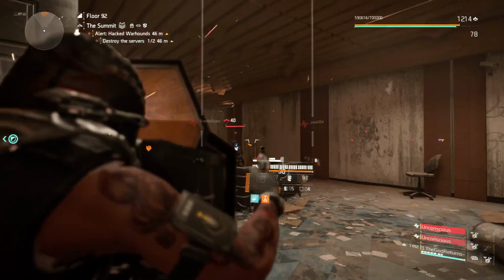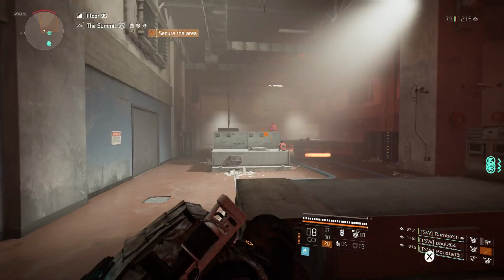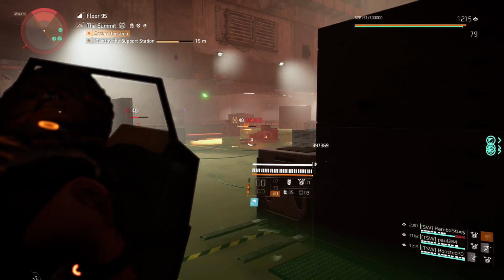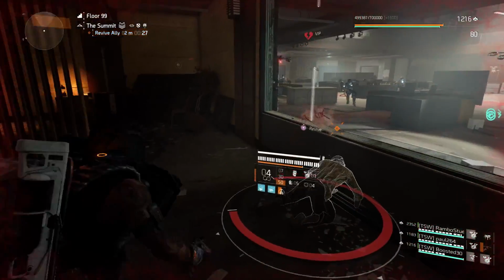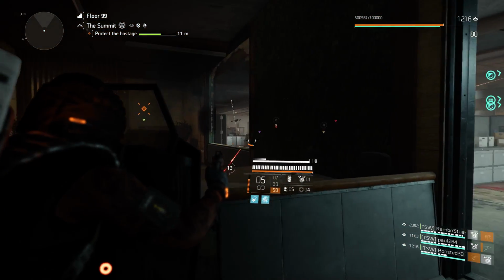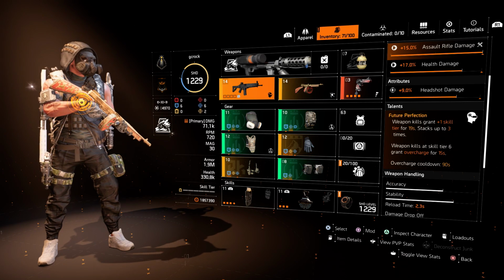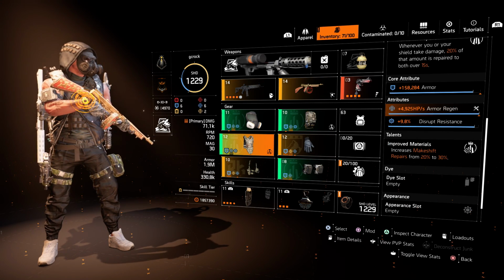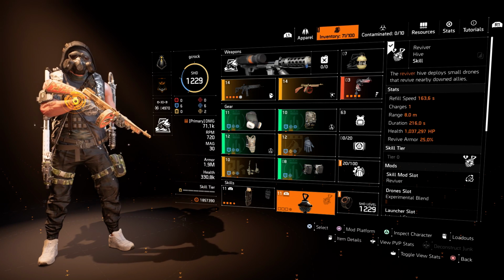The Must Have Tank Build for The Summit on The Division 2 - Never Die!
Tank Build for The Summit - Timestamps
00:00 Intro and Gameplay
08:21 The Build

In this video I show you a tank build that CK brought to me last week. He told me that it was the best tank build for The Summit and that I had to make a video. So, I grinded the pieces out, put them together and gave floors 91-100 a go in a 4-person team, while I was running this build. I can 100% say that CK was not wrong, here is some gameplay and the build!

What is the Bot Patrol?
We are a group of gamers that play games for fun (albeit sometimes competitive) and know how to socialise in the online world of gaming without making people feel bad. The world of gaming communities can be a toxic place but we have built a community that fights back against that by supporting others on games and by making anyone feel like they can take part. People support me financially through Patreon and Channel Memberships so that I can continue building on what has already been built, your support is vital in helping me to work on this full time, and in return you will get access to my personal Discord server for more interaction with me.

Our Community
Be sure to check out our community, we have thousands of members across PC, PS4 and Xbox for you to engage and link up with. We pride ourselves in keeping toxicity out and you will find a very special environment